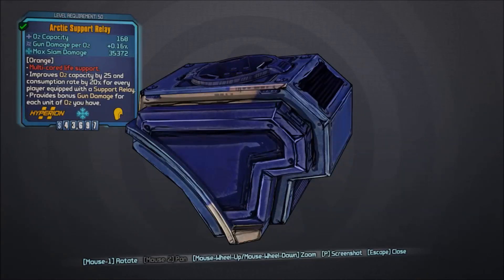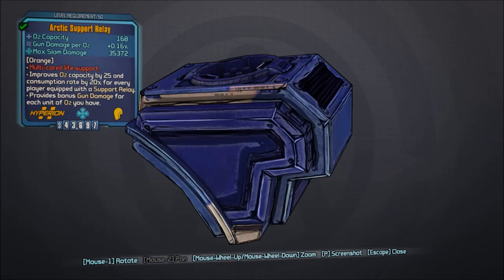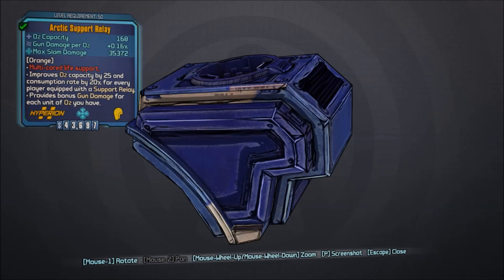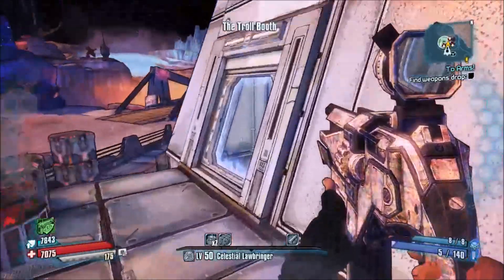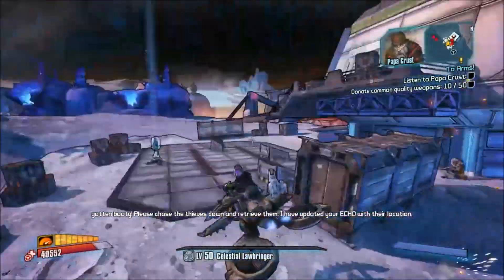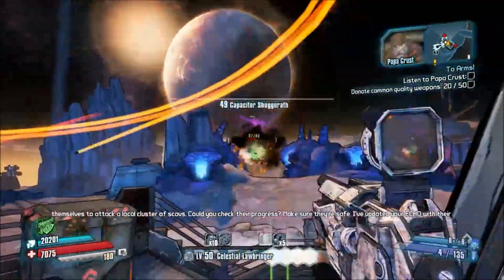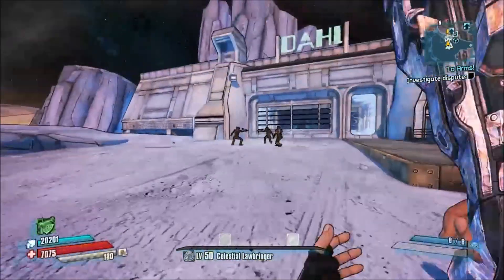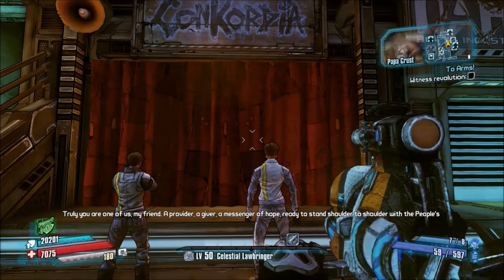Borderlands the Pre Sequel: "Support Relay" Legendary Oz Kit Guide/Review!